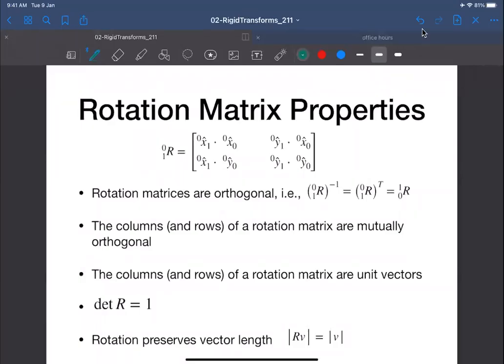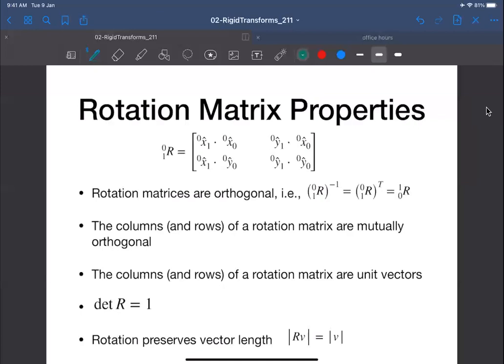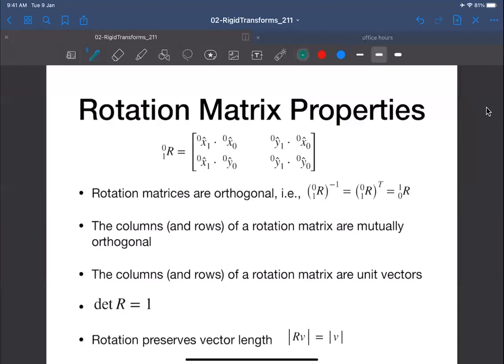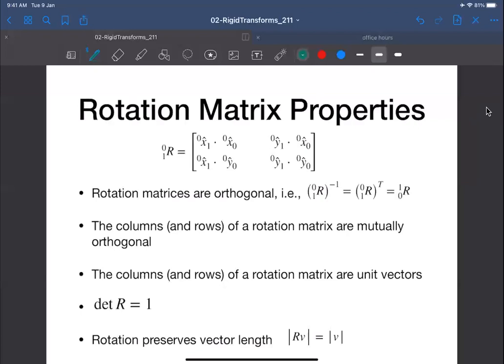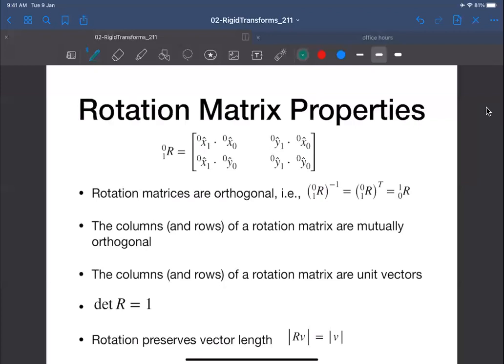Properties of Rotation Matrices